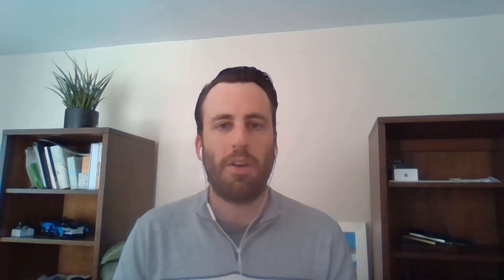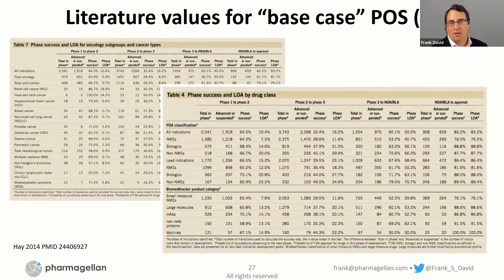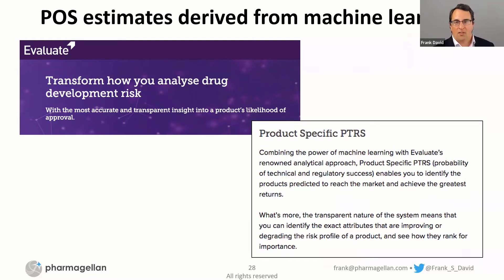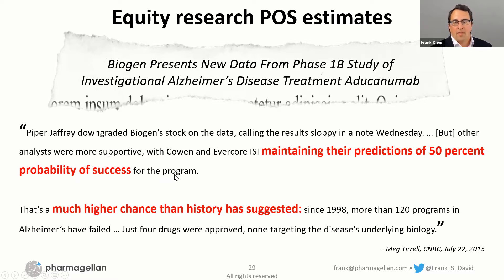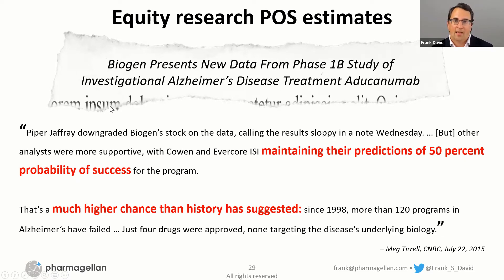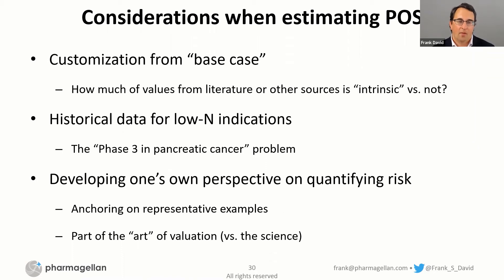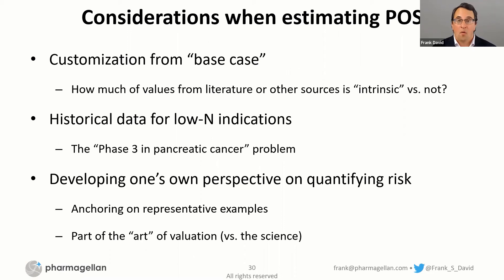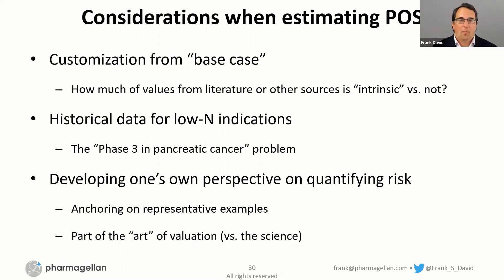Quantifying clinical trial probability of success estimates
Frank David joins us to walk through resources for quantifying probability of success estimates.

Check out Frank's books on analyzing clinical trials and biotech forecasting and valuation

And check out Frank's blog post on his framework for clinical trial risk